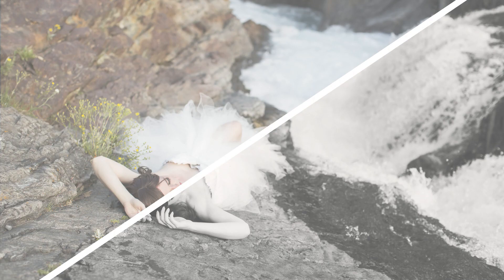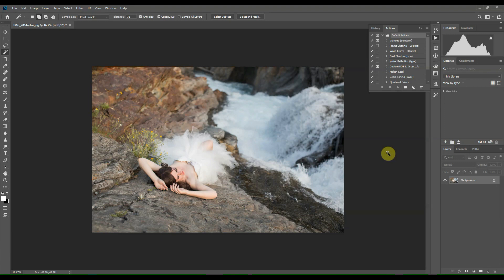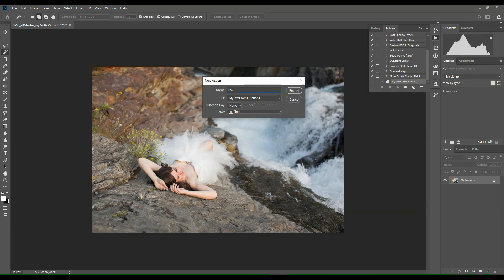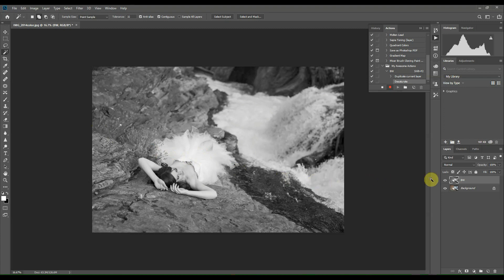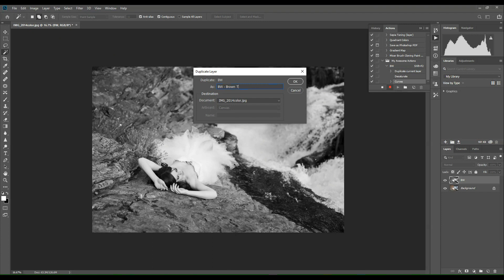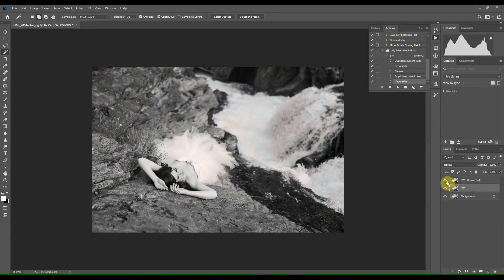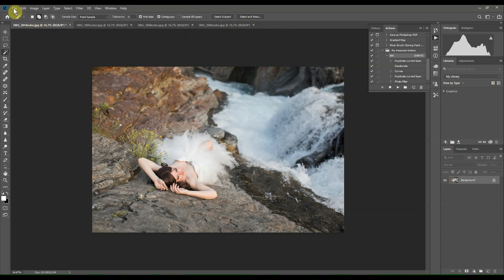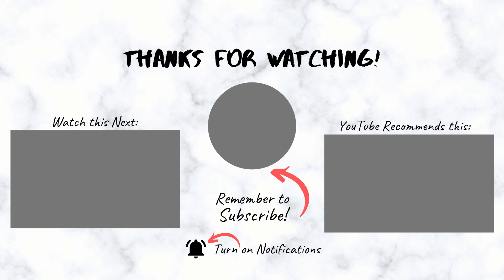How To Create Photoshop Actions 2019 (BONUS How to BATCH Edit) - SPEED UP YOUR WORKFLOW!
Learn how to create your own actions in Photoshop CC 2019, how to save them and how to apply your new action to a photo to speed up your editing process. You will also learn how to BATCH edit several images and apply your action to all of them at once! HUGE timesaver!

How to Create Photoshop Actions and How to Batch Edit to automate your workflow. Actions are a little like lightroom presets. You basically record a series of tasks that becomes playable in one instant photoshop action.

Creating actions in Photoshop is really easy. We show you show to create actions in the newest version of Photoshop CC 2019.

We also show you how to save your photoshop actions and how to play them on an image.

Creating your own photoshop actions is essential to reduce your editing time so that you can finish editing your sessions faster.

FREEBIES
FREE Photoshop actions:

LENSES WE RECOMMEND:
50mm 1.8
50mm 1.4
50mm 1.2